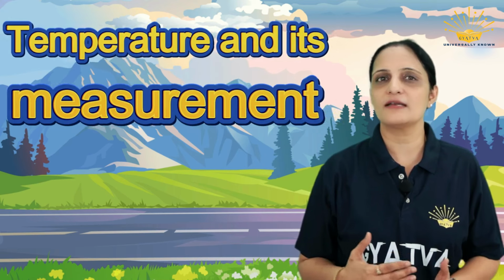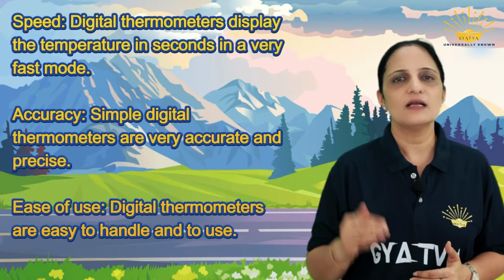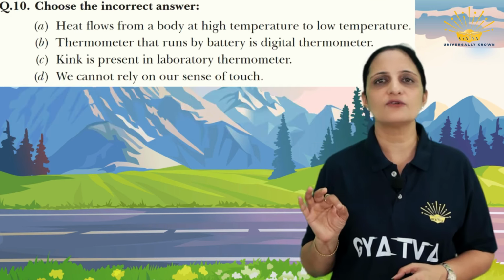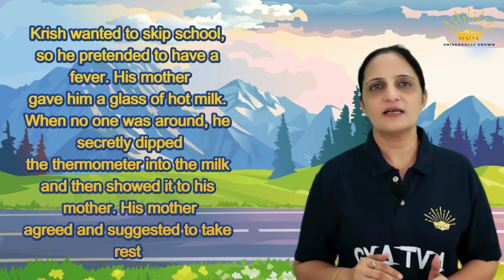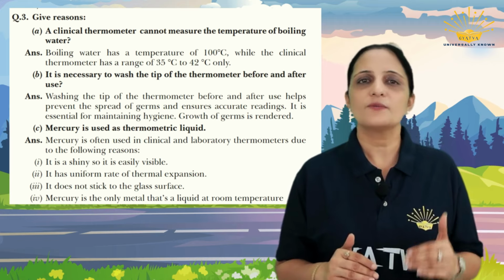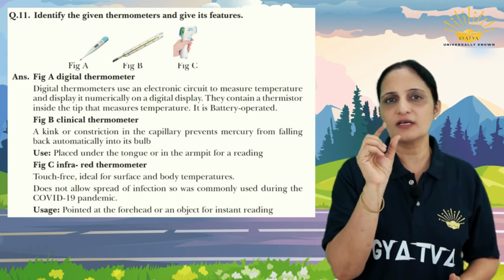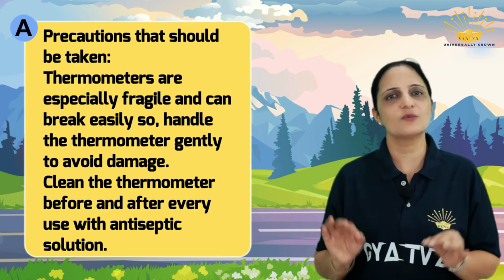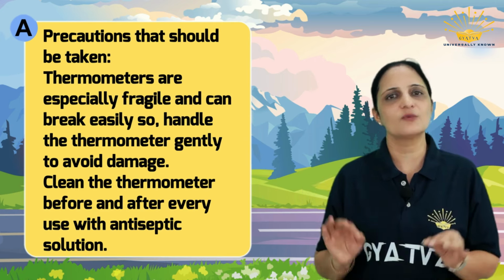Class 6 Science: Temperature and Its Measurement | NCERT Explained with Examples | Gyatva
📚 Welcome to Gyatva!
In this video, we explain the Class 6 Science chapter "Temperature and Its Measurement" in a simple and engaging way. Learn about different temperature scales, types of thermometers, how to read them, and everyday applications.

Measuring Temperature

Celsius, Fahrenheit, and Kelvin Scales

Thermometers: Clinical & Laboratory

Safety and Usage of Thermometers

Real-life Examples & Experiments

🎓 Based on the latest NCERT syllabus for CBSE Class 6.